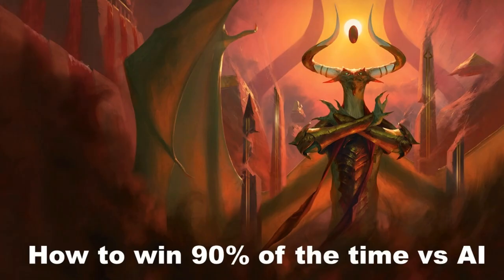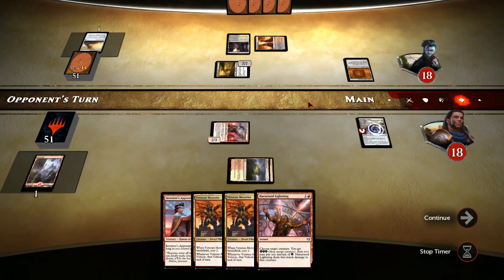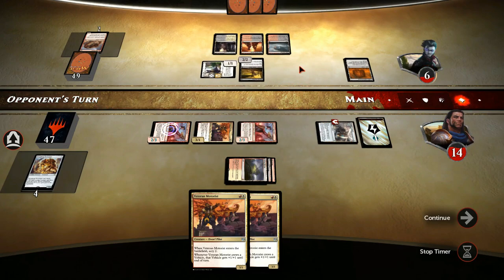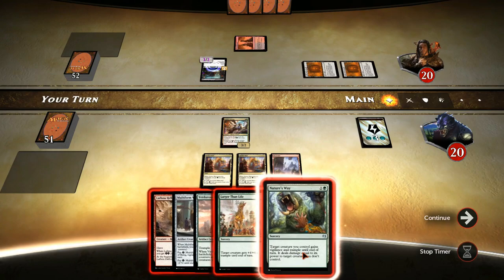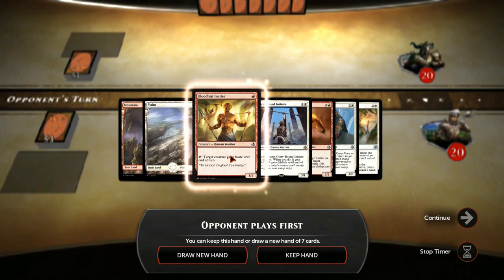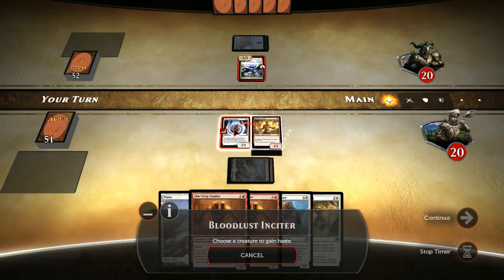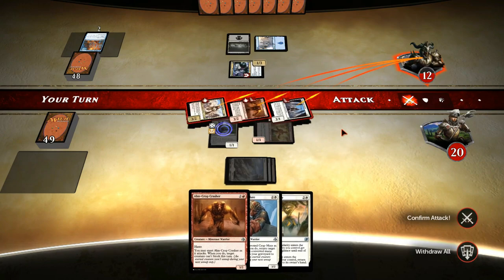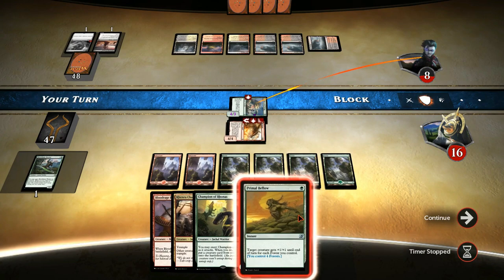[Lvl 1] Magic Duels | Farming the AI in five minutes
In this video we take two Kaladesh only, Amonkhet only and Starter only decks to demonstrate how they can win against the AI in under five minutes this  season